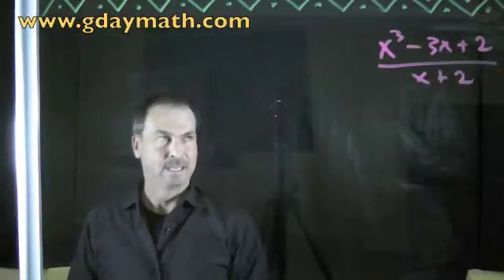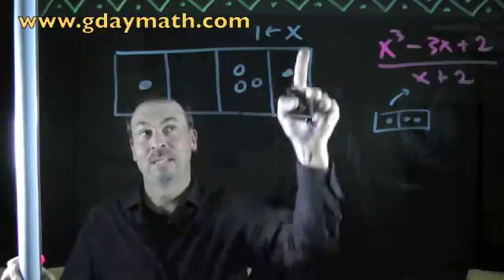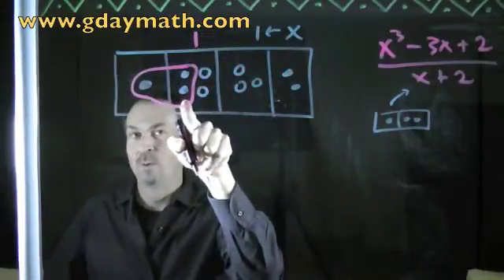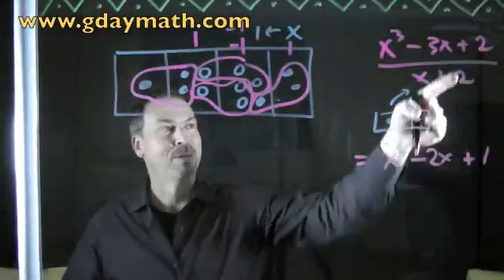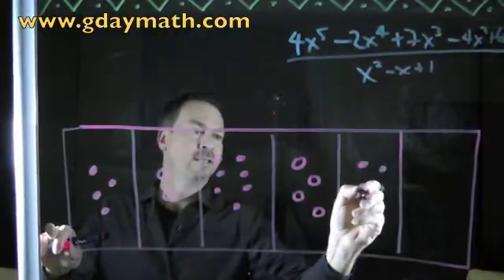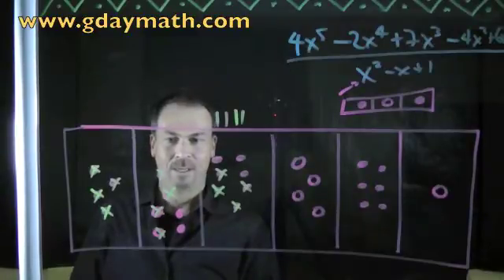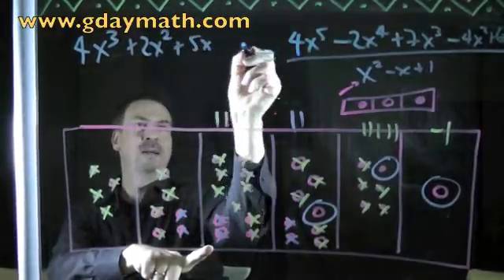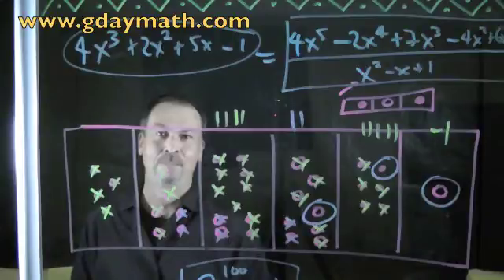Exploding Dots Lesson 1_8 Tanton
This is the eighth lesson video for my online EXPLODING DOTS course. Go to the site highlighted in the video to see, and do(!), the course.